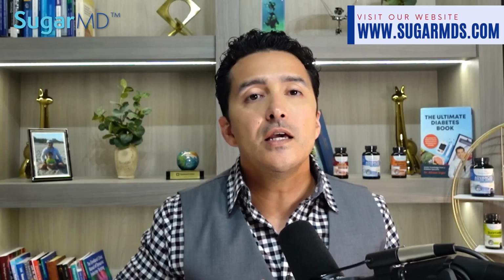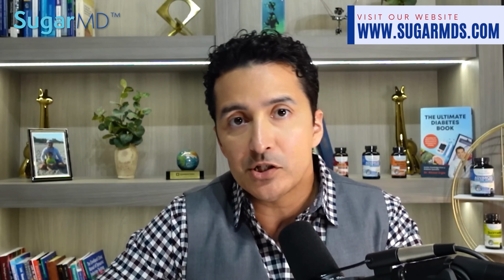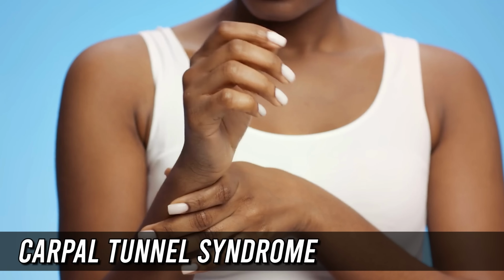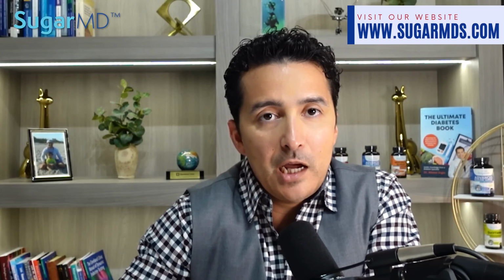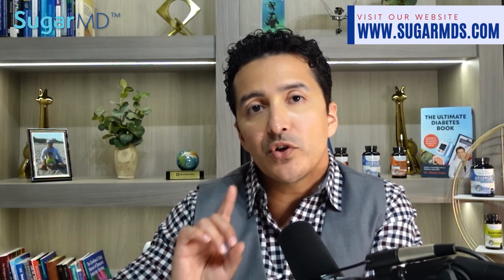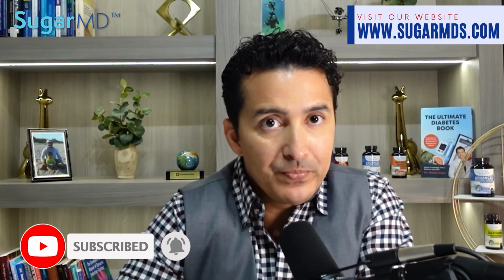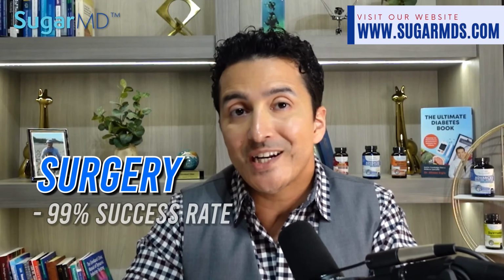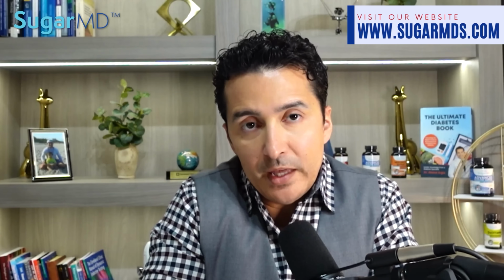Finger Alert: Watch Your Finger If You Have Diabetes: Trigger Finger!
Trigger Finger is very common in people with type 1 and type 2 diabetes. It can be stiff and painful with gripping. Your finger may even lock when bent and click when straightening. Let’s take a closer look as Dr. Ergin tackle this common yet challenging condition, and give us an idea on what to do if you notice these kind of symptoms in your own fingers.

𝐕𝐈𝐒𝐈𝐓 𝐅𝐎𝐑 𝐔𝐒𝐀 𝐂𝐔𝐒𝐓𝐎𝐌𝐄𝐑𝐒 𝐀𝐍𝐃
𝐅𝐎𝐑 𝐍𝐎𝐍-𝐔𝐒𝐀 𝐂𝐔𝐒𝐓𝐎𝐌𝐄𝐑𝐒 𝐓𝐎 𝐏𝐔𝐑𝐂𝐇𝐀𝐒𝐄 𝐓𝐇𝐄 𝐅𝐎𝐋𝐋𝐎𝐖𝐈𝐍𝐆 𝐎𝐑𝐈𝐆𝐈𝐍𝐀𝐋 𝐀𝐔𝐓𝐇𝐄𝐍𝐓𝐈𝐂 𝐒𝐔𝐆𝐀𝐑𝐌𝐃 𝐏𝐑𝐎𝐃𝐔𝐂𝐓𝐒

𝐒𝐮𝐠𝐚𝐫𝐌𝐃 𝐒𝐮𝐩𝐞𝐫 𝐁𝐞𝐫𝐛𝐞𝐫𝐢𝐧𝐞 Dihydro-berberine (5x more effective than berberine) & Ceylon Cinnamon

𝐒𝐮𝐠𝐚𝐫𝐌𝐃 𝐁𝐥𝐨𝐨𝐝 𝐏𝐫𝐞𝐬𝐬𝐮𝐫𝐞 𝐒𝐮𝐩𝐩𝐨𝐫𝐭 Lower Blood Pressure and Heart Disease Risk

SugarMD Weight Loss Formula - Fat Burner - New and Improved

Apple Cider Vinegar - Improve Your Blood Glucose With ACV

𝐃𝐫. 𝐄𝐫𝐠𝐢𝐧'𝐬 𝐓𝐡𝐞 𝐔𝐥𝐭𝐢𝐦𝐚𝐭𝐞 𝐃𝐢𝐚𝐛𝐞𝐭𝐞𝐬 𝐁𝐨𝐨𝐤

Chapters:
00:00 Introduction
01:05 Trigger Finger
02:13 Inflammation Of Tendons
04:02 Who Is Most Likely To Get Trigger Finger
05:00 The Most Common Sequence Of Affected Fingers
05:54 How Trigger Finger Works
07:58 Trigger Finger Early Warning Signs
08:23 Early Treatment For Trigger Finger
09:00 How To Treat Trigger Finger
10:58 Conclusion